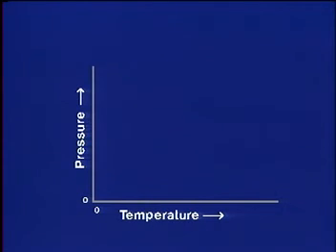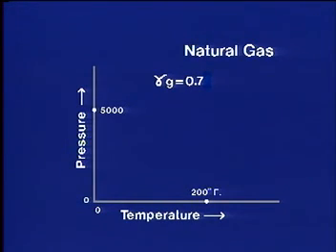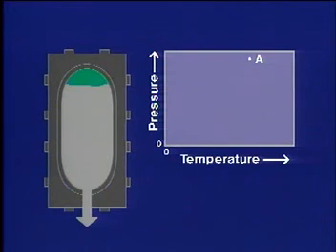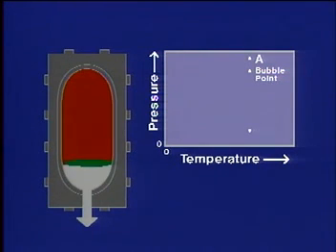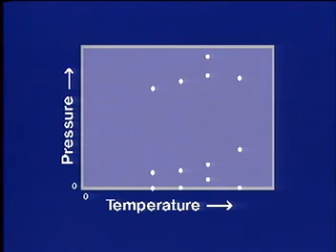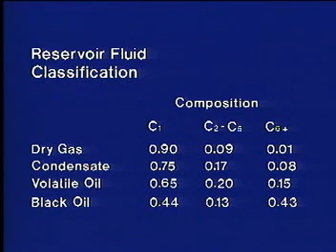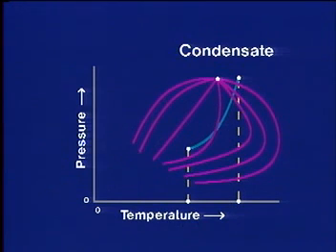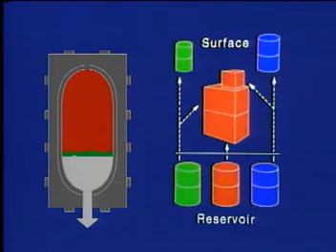Fluid Properties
Fluid Properties in petroleum